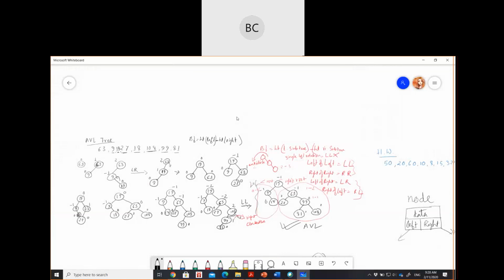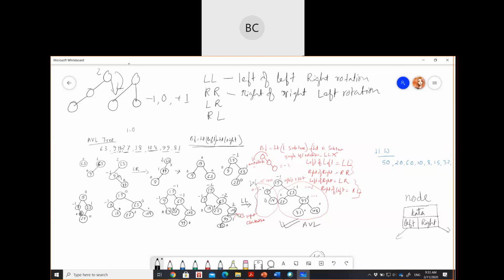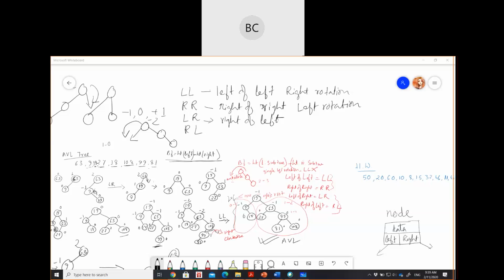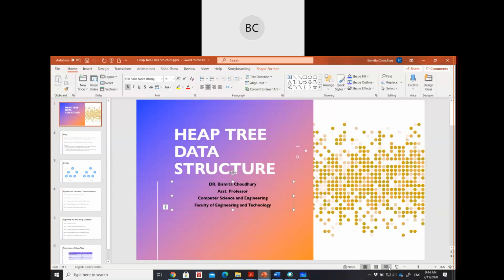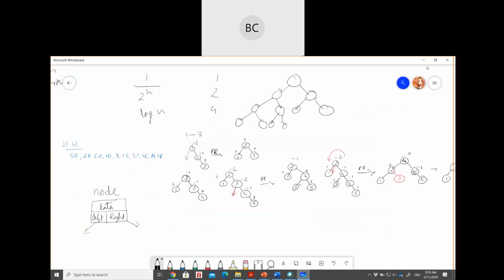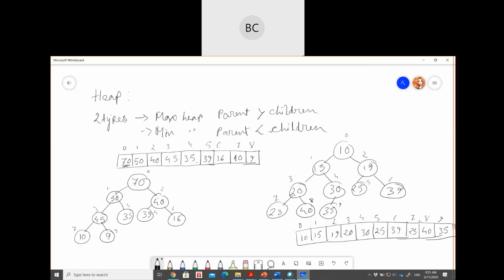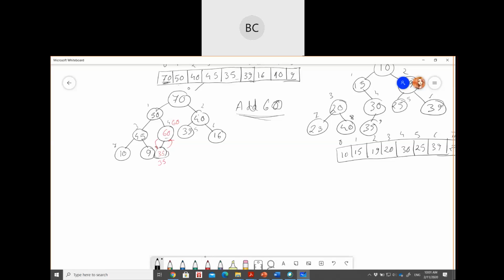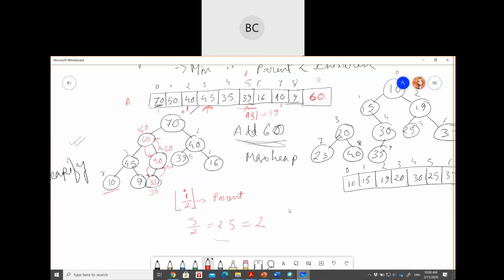DSA day 28: Heap Data Structure